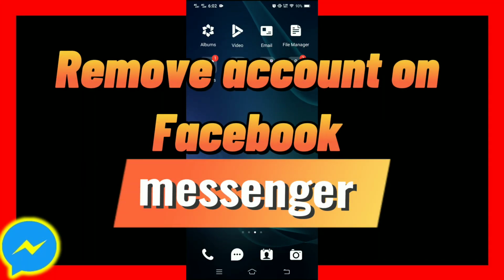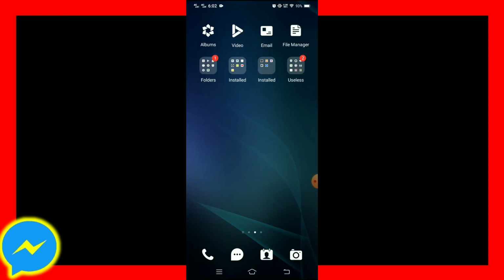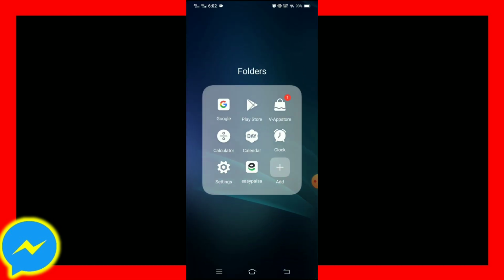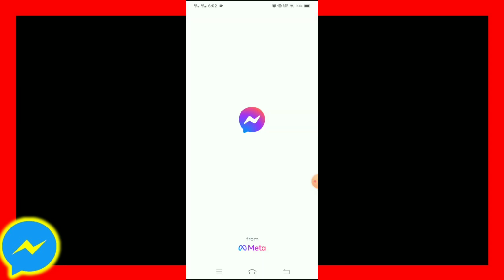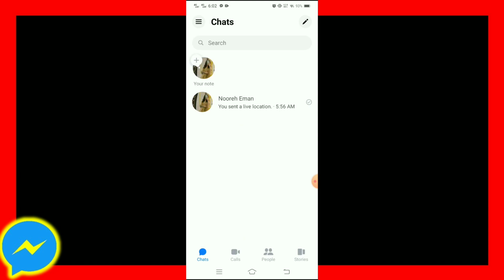How to Remove Account on Facebook Messenger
Title: Removing Account on Facebook Messenger | Uninstalling Profile from Messenger App

Video Description:
Are you looking for a step-by-step guide on how to remove your account from Facebook Messenger? In this video, we will show you how to uninstall your profile from the Messenger app and delete your account permanently. Our tutorial will provide you with easy-to-follow instructions and tips for removing your account from Messenger. Say goodbye to your Messenger account with our helpful guide.

Queries Solved:
1. How to remove Facebook Messenger account
2. Uninstalling profile from Messenger app
3. Deleting Messenger account permanently